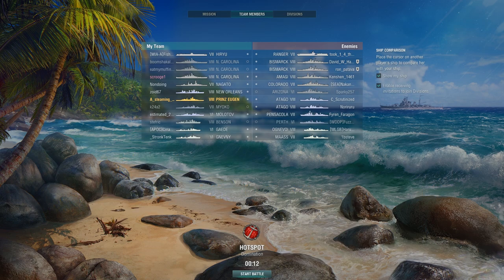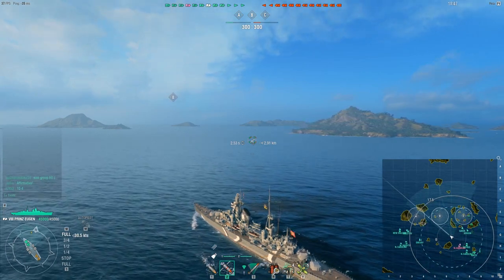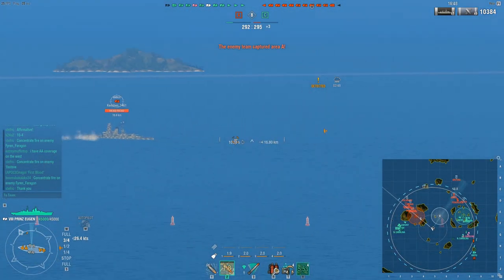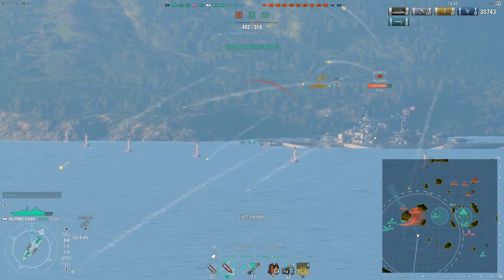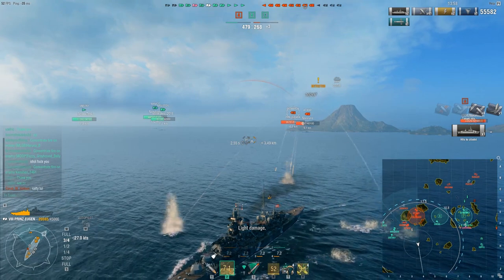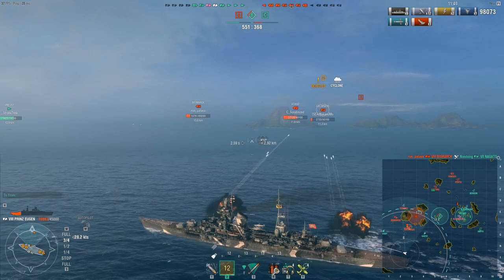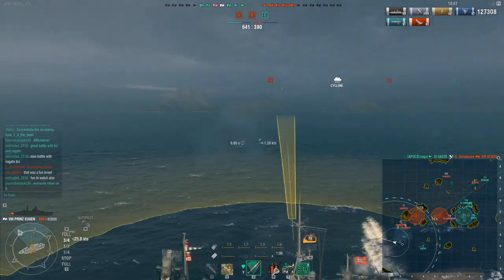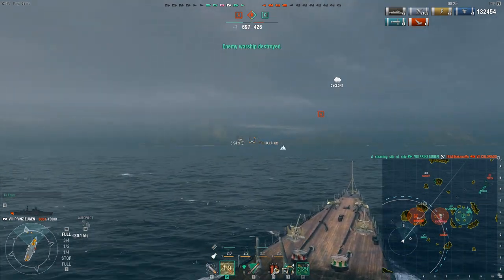Prinz Eugen Review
I decided to do a video on the Prinz Eugen since it will have a brief sale period at the end of April for the NA server. Not the best example of how an Eugen game usually goes, but it does show the potency of German AP under the right circumstances.